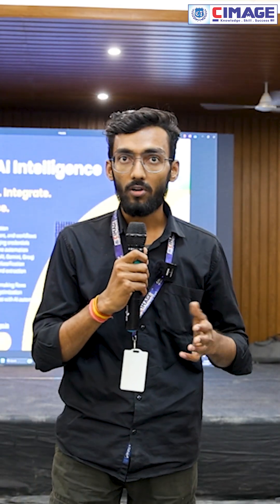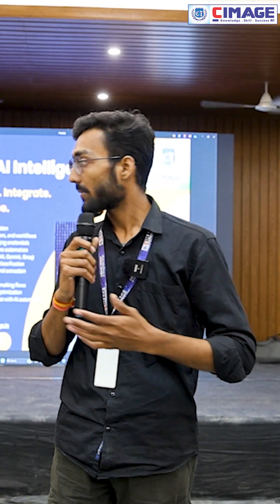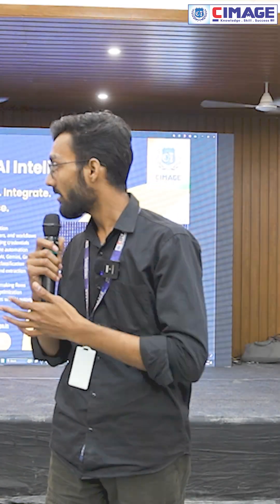BSc IT Student Review After Attending the n8n Workshop at CIMAGE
📍 Follow us for more:
🎥 Student Stories
💼 Placement Highlights
🧠 Expert Talks
📚 Career & Exam Tips
🌟 Campus Events